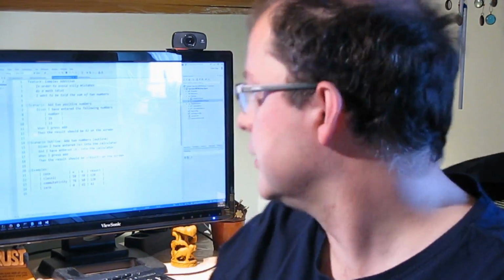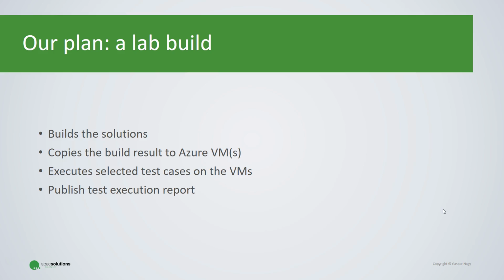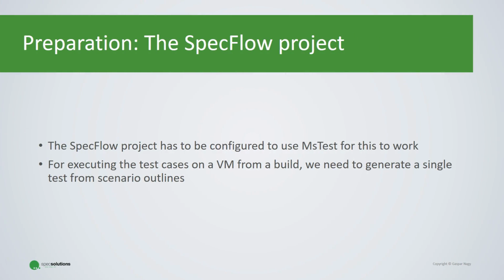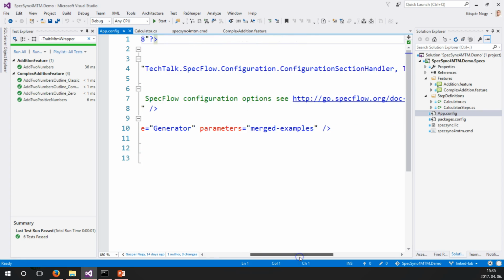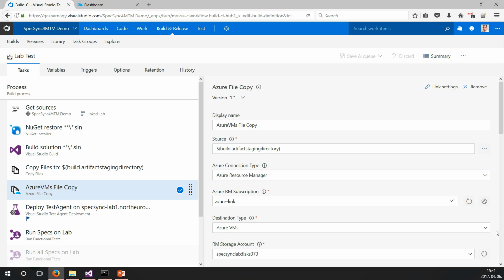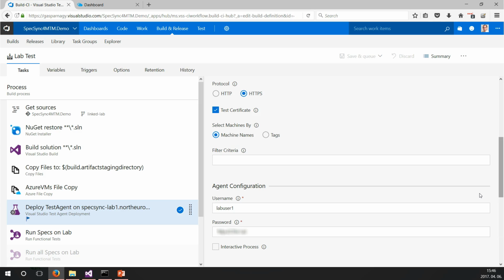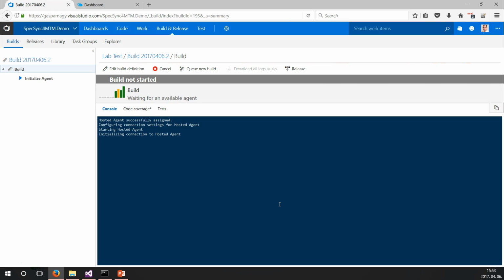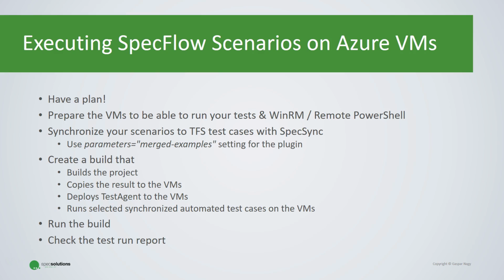Execute SpecFlow Scenarios on Azure Virtual Machines with TFS and SpecSync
A demonstration that shows how to SpecSync for MTM to execute SpecFlow scenarios on Azure virtual machines as part of a TFS build.